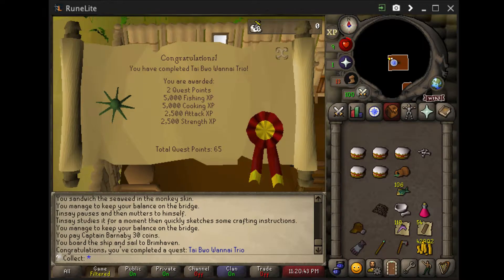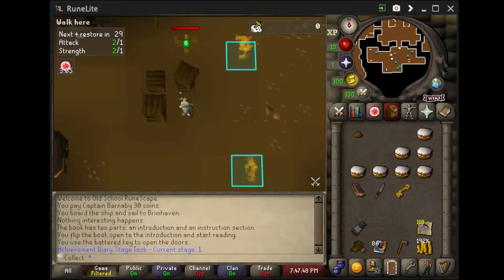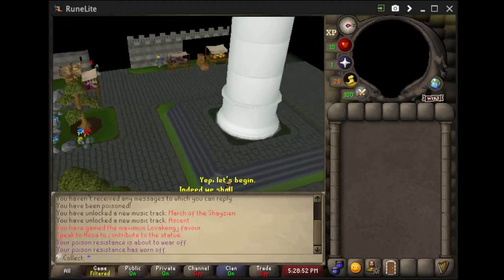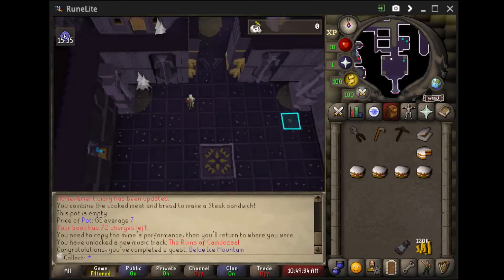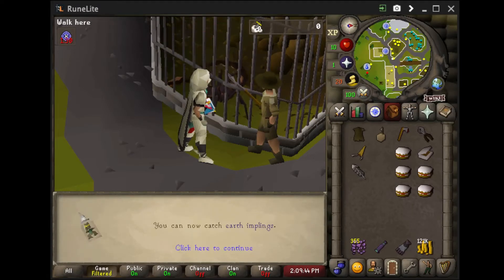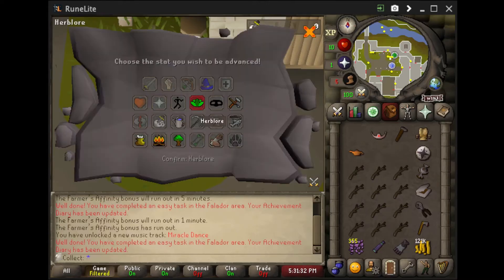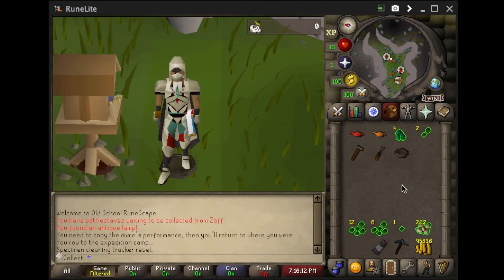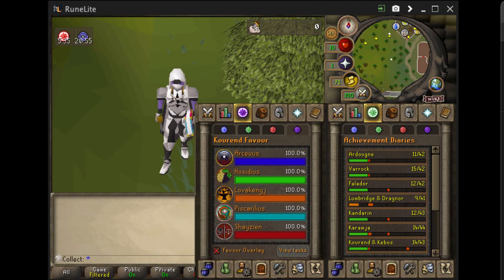[DEPRECATED] UIM (level-3) Skill Pure - 07 Enlightened, Kourend Favour, & Easy Diaries